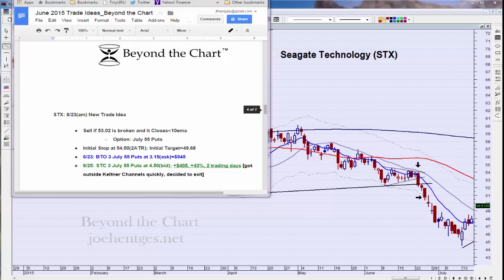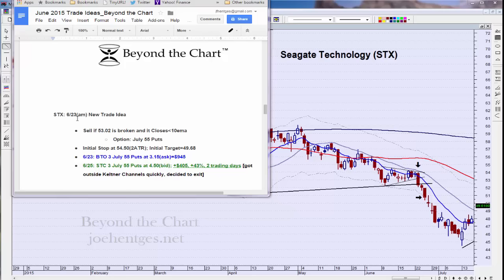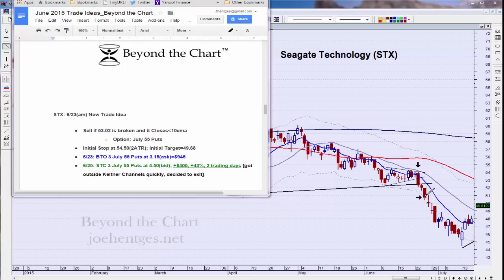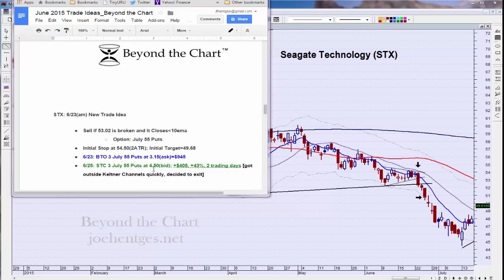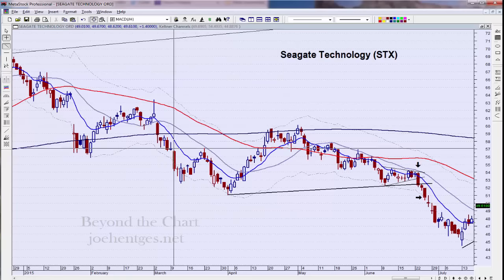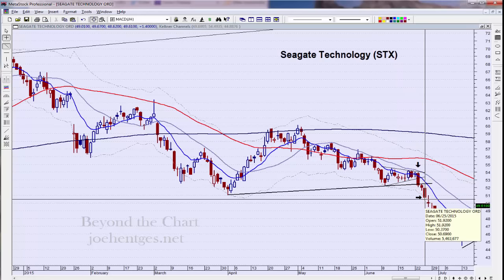Trading with the Trend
In this stock market education video i review a trade idea on Seagate Technology (STX) and show how to get a very nice profitable trade in 2 days trading with the trend.

How to Profit with Puts